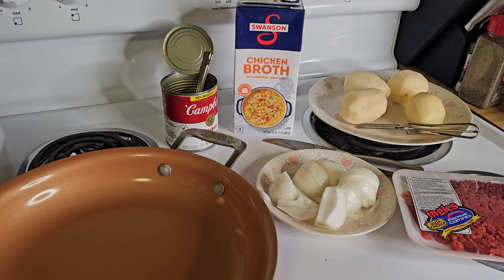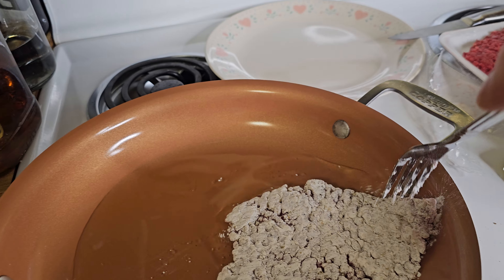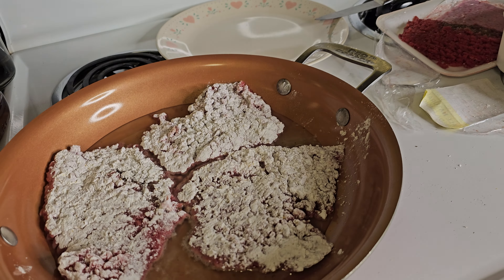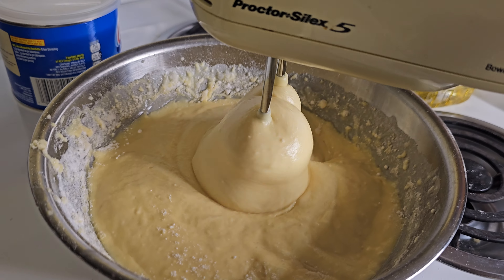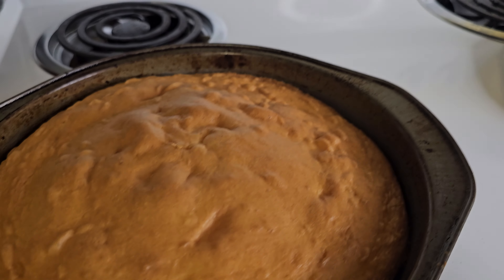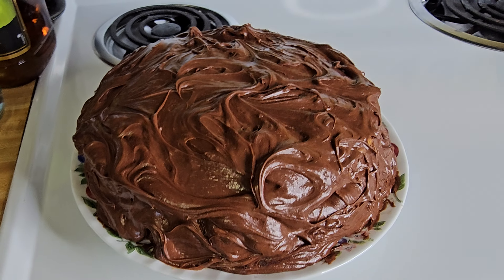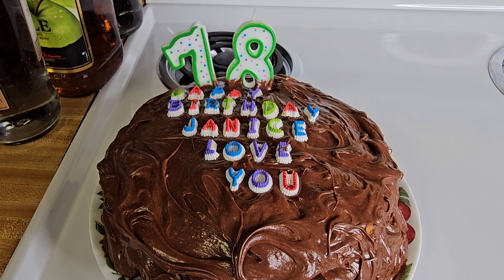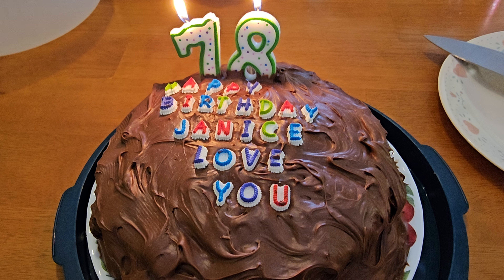Crock pot cube steak and yellow birthday cake (12/01/2024)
Cube steak, potatoes, pees, onion, and various spices. Yellow cake with chocolate icing.